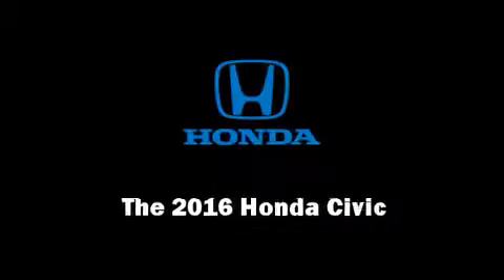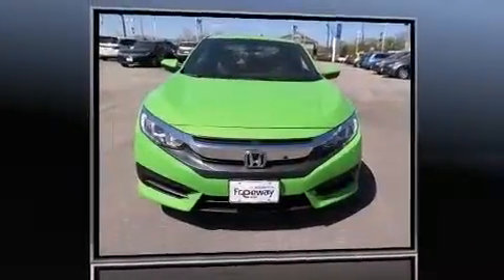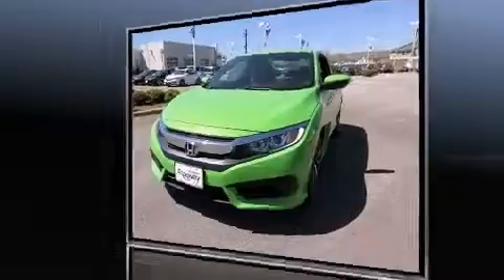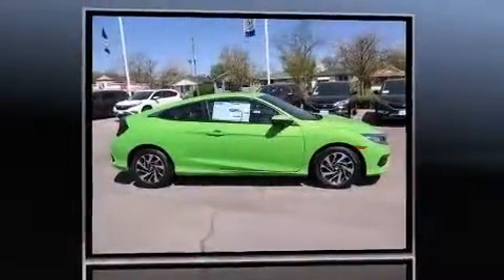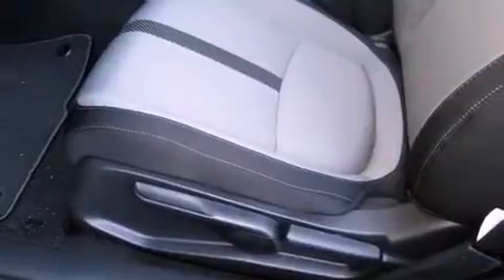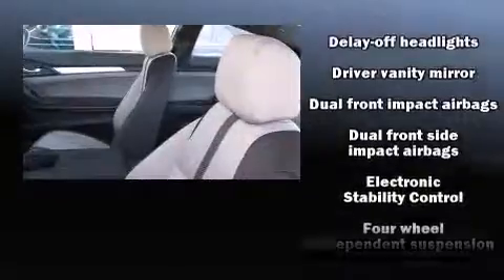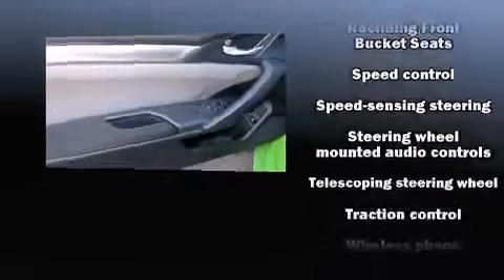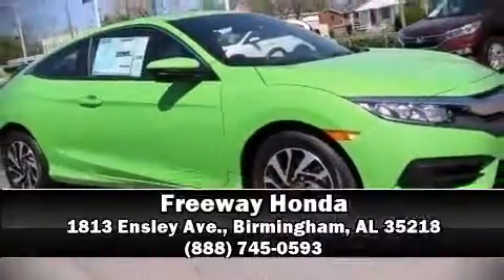2016 Honda Civic LX in Birmingham, AL 35218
Freeway Honda
1813 Ensley Ave.

Introducing the 2016 Honda Civic This 2 door, 5 passenger coupe provides a satisfying ride for all passengers. Honda made sure to keep road-handling and sportiness at the top of it's priority list. Under the hood you'll find a 4 cylinder engine with more than 150 horsepower, and for added security, dynamic Stability Control supplements the drivetrain. A wealth of standard features means that you no longer have to sacrifice. Such as remote keyless entry, front bucket seats, air conditioning, fully automatic headlights, power door mirrors, power windows, cruise control, and more. For drivers who enjoy the natural environment, a power moon roof allows an infusion of fresh air. Audio features include an AM/FM radio, steering wheel mounted audio controls, and 4 speakers, providing excellent sound throughout the cabin. Honda also prioritized safety and security with features such as: dual front impact airbags, front SIDE impact airbags, traction control, a panic alarm, and 4 wheel disc brakes with ABS. Brake assist technology provides extra pressure when applying the brakes. Our sales reps are knowledgeable and professional. They'll work with you to find the right vehicle at a price you can afford. Come on in and take a test drive!